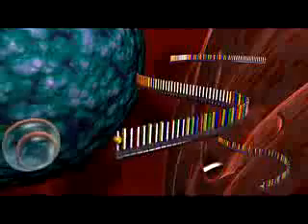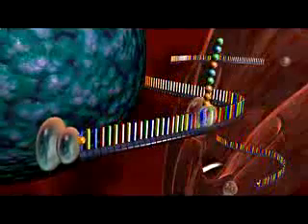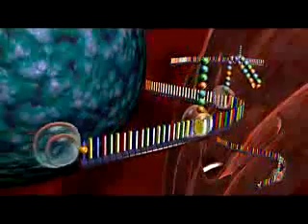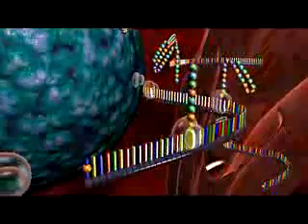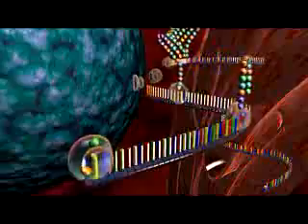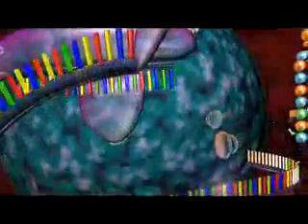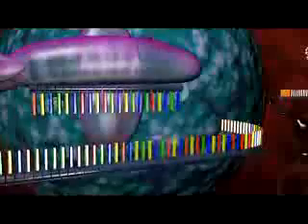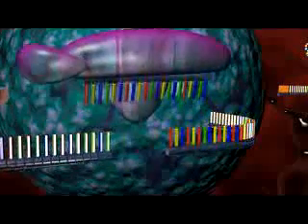RNA interference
RNA interference or RNAi is a process that moderates the activity of genes in the cells. RNAi plays important role in defending cells from viral attack.

RNA interference (RNAi) is a biological process in which RNA molecules inhibit gene expression, typically by causing the destruction of specific mRNA molecules. Historically, it was known by other names, including co-suppression, post transcriptional gene silencing (PTGS), and quelling. Only after these apparently unrelated processes were fully understood did it become clear that they all described the RNAi phenomenon. Andrew Fire and Craig C. Mello shared the 2006 Nobel Prize in Physiology or Medicine for their work on RNA interference in the nematode worm Caenorhabditis elegans, which they published in 1998.

Two types of small ribonucleic acid (RNA) molecules -- microRNA (miRNA) and small interfering RNA (siRNA) -- are central to RNA interference. RNAs are the direct products of genes, and these small RNAs can bind to other specific messenger RNA (mRNA) molecules and either increase or decrease their activity, for example by preventing an mRNA from producing a protein. RNA interference has an important role in defending cells against parasitic nucleotide sequences -- viruses and transposons. It also influences development.

The RNAi pathway is found in many eukaryotes including animals and is initiated by the enzyme Dicer, which cleaves long double-stranded RNA (dsRNA) molecules into short double stranded fragments of ~20 nucleotide siRNAs. Each siRNA is unwound into two single-stranded (ss) ssRNAs, respectively the passenger strand and the guide strand. The passenger strand is degraded and the guide strand is incorporated into the RNA-induced silencing complex (RISC). The most well-studied outcome is post-transcriptional gene silencing, which occurs when the guide strand pairs with a complementary sequence in a messenger RNA molecule and induces cleavage by Argonaute, the catalytic component of the RISC complex. In some organisms, this process spreads systemically, despite the initially limited molar concentrations of siRNA.

RNAi is a valuable research tool, both in cell culture and in living organisms, because synthetic dsRNA introduced into cells can selectively and robustly induce suppression of specific genes of interest. RNAi may be used for large-scale screens that systematically shut down each gene in the cell, which can help to identify the components necessary for a particular cellular process or an event such as cell division. The pathway is also used as a practical tool in biotechnology, medicine and insecticides.